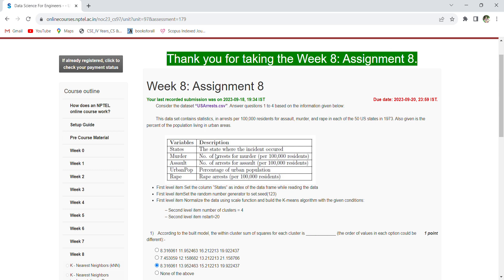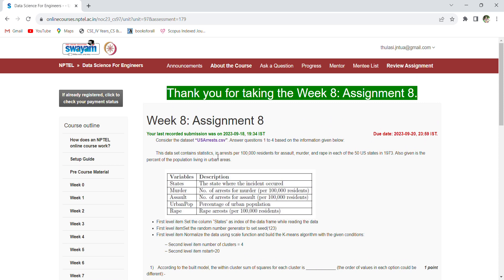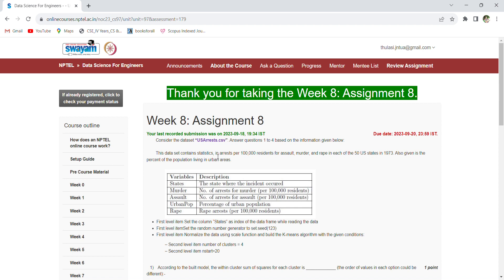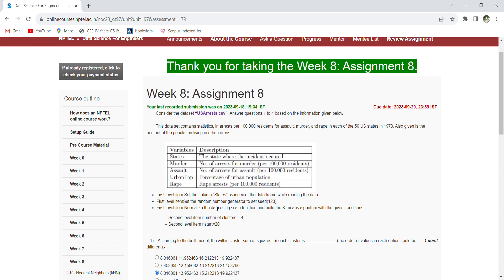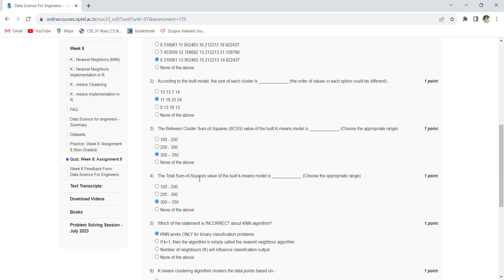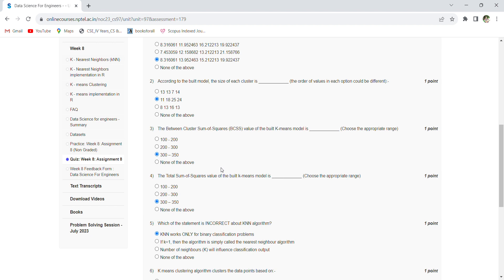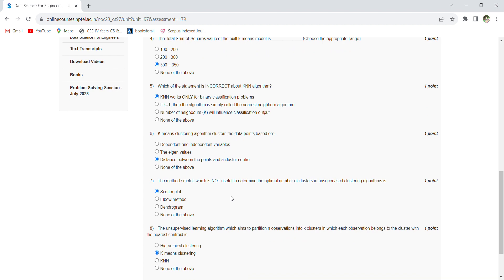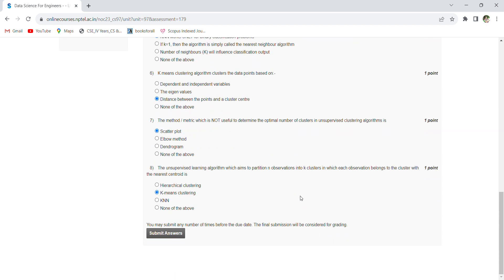Data Science For Engineers Assignment 8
Data Science For Engineers  Assignment 8 Answers